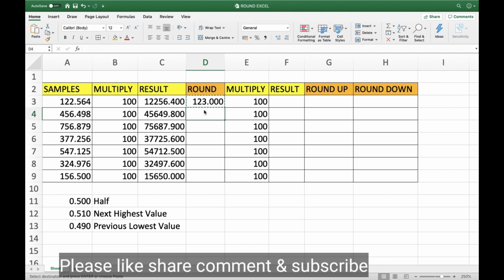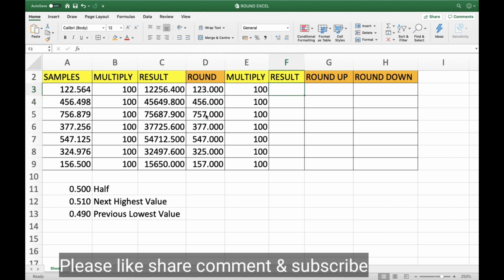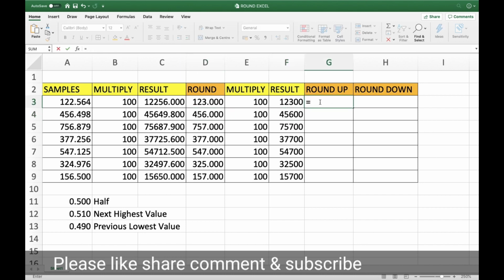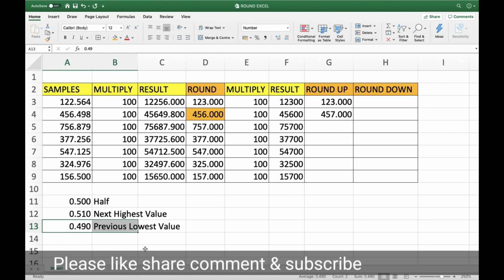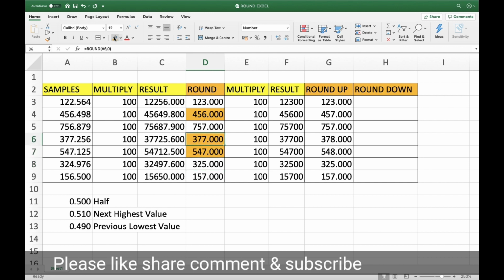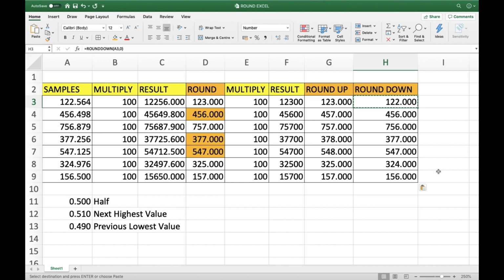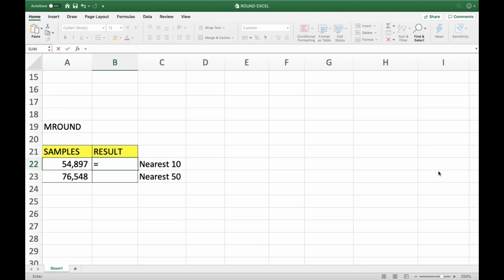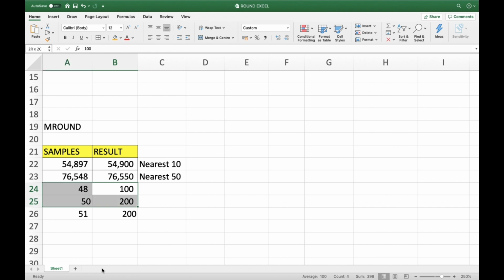Round Value in excel | ROUNDUP | ROUNDDOWN | MROUND | Get Perfect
Hey Friends,

This is the most useful formula in excel. This video will help you understand how to make round up value in excel. These functions in excel are the most used formulas. Step by step method in excel. This video will make you understand how to use excel 2016.

FREE!! FREE!! Downloadable Material